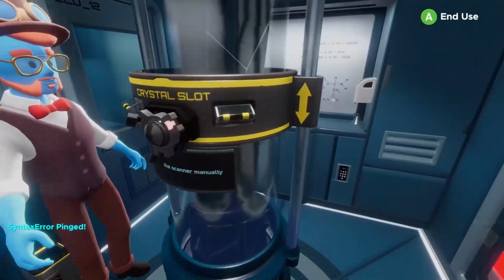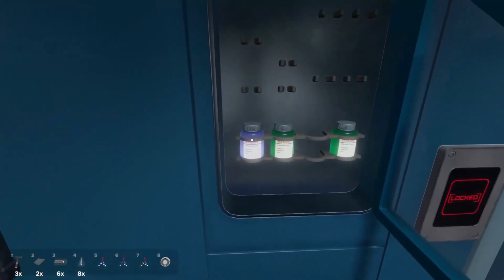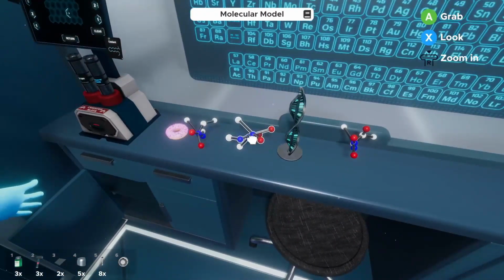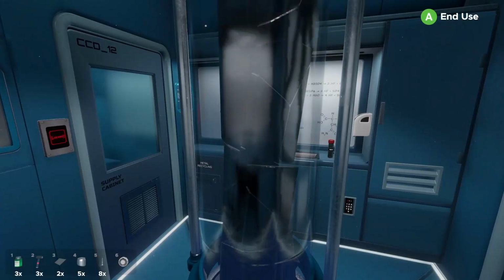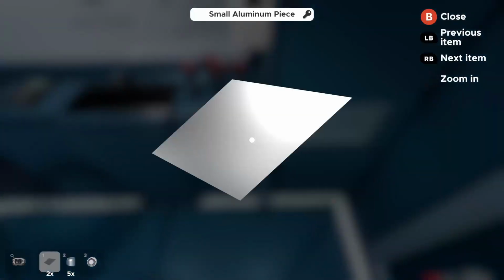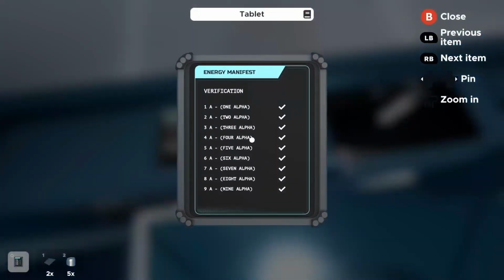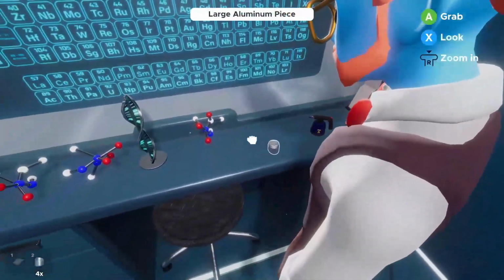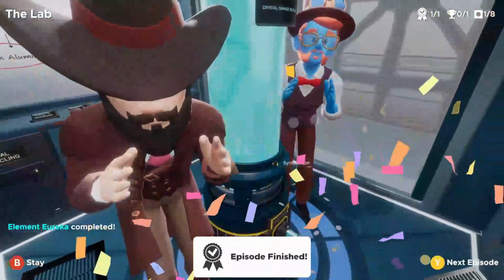Lets Play Escape Simulator| Space Station Part 2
Man I do love some puzzles, these are no exception. Watch as me and my friend Syntax, AKA Ice from some previous videos, stumble through these different escape simulators. This game was a absolute blast, very detailed and elaborate. We both recommend this game as we couldn't get enough.

Friends
--- Ice (Syntax)

I do not claim any rights to any of the music coming from these games

Intro and outro music by :
 Music from Uppbeat (free for Creators!):